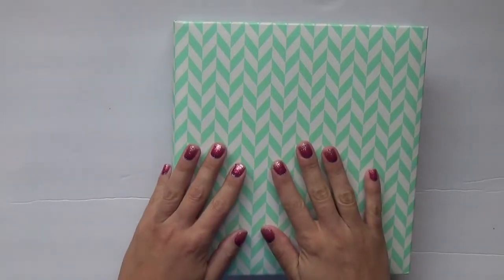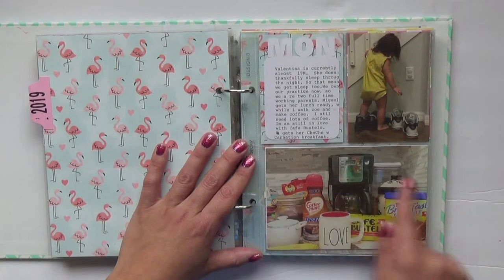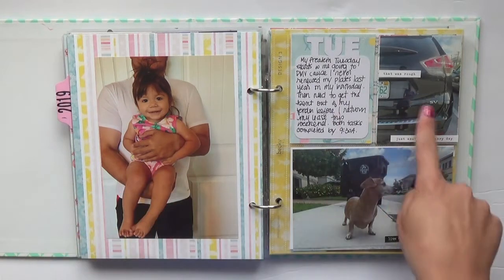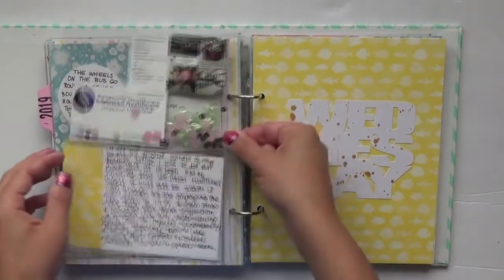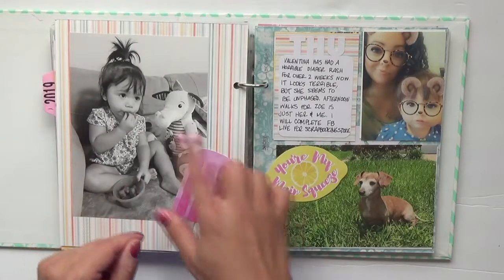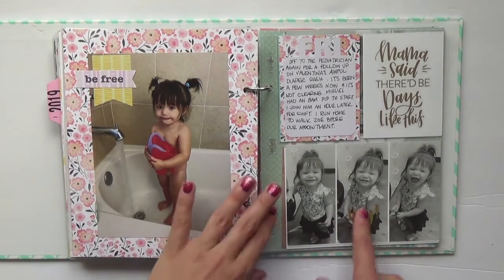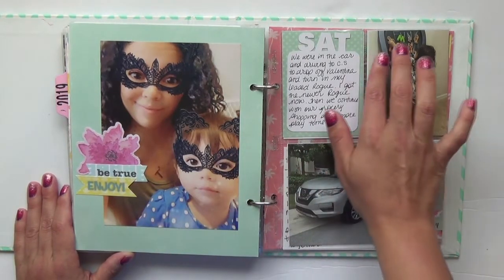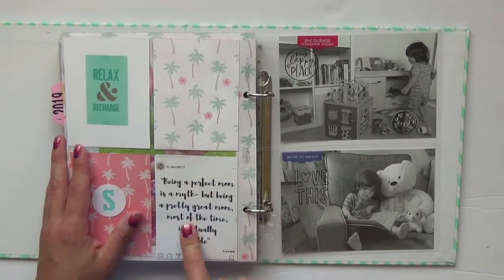Week In the Life 2019 Flip Through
Amazon Favorites:

$14 a month for a 12x12 Scrapbooking Kit.

Evi